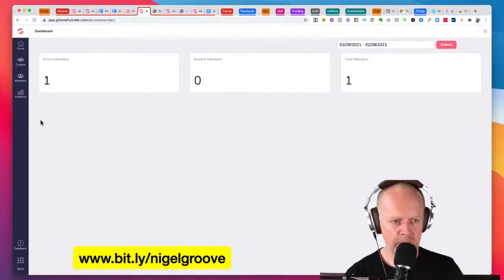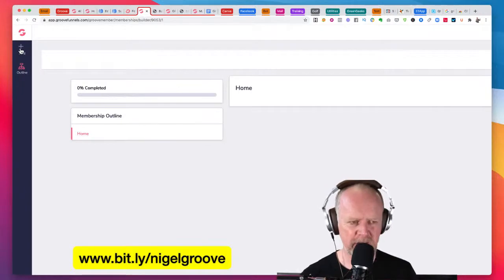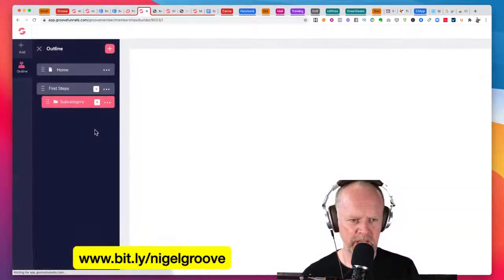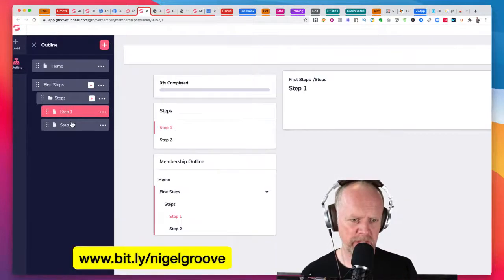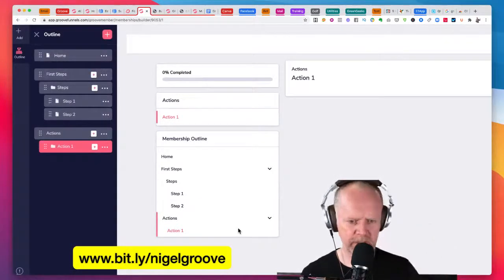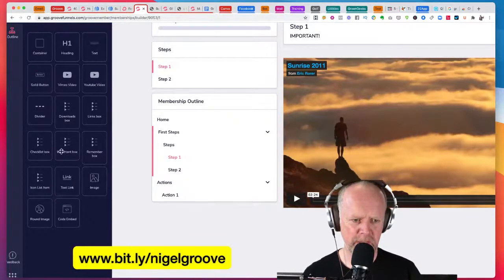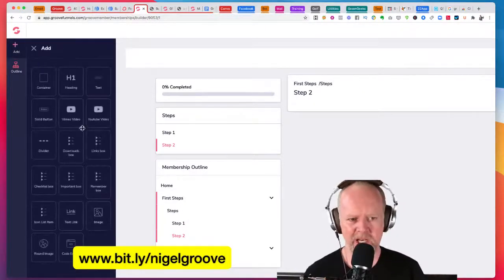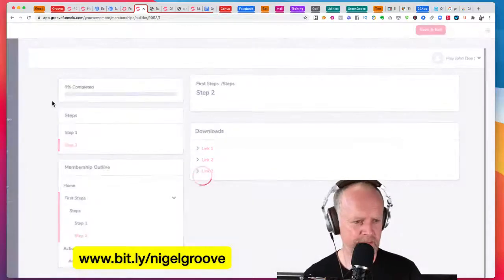Nigel T Best LIVE